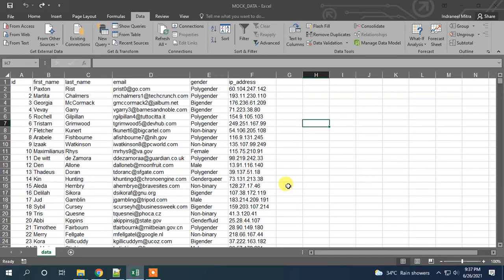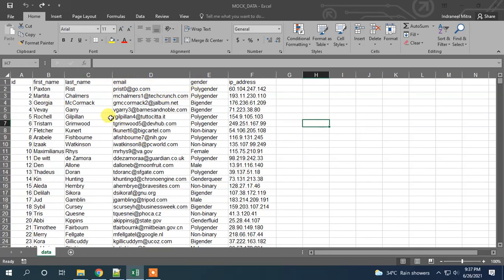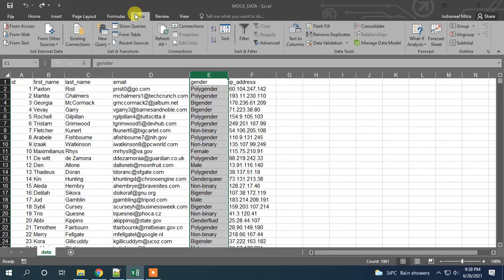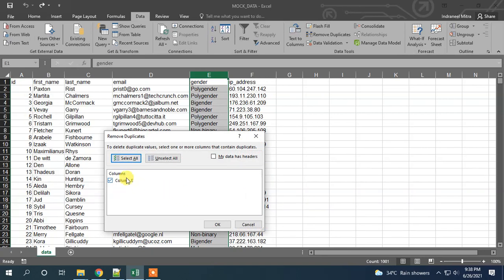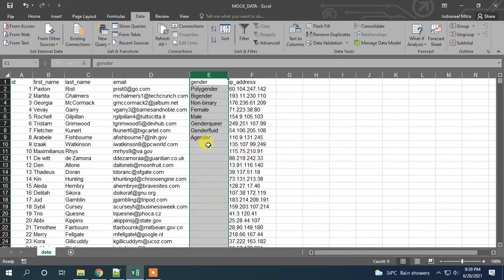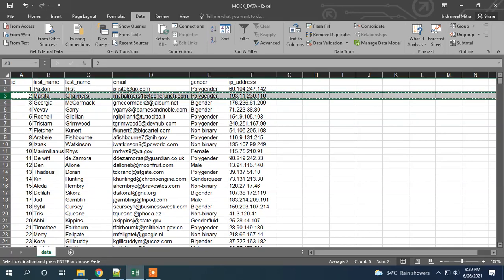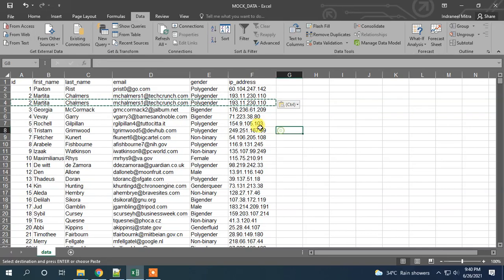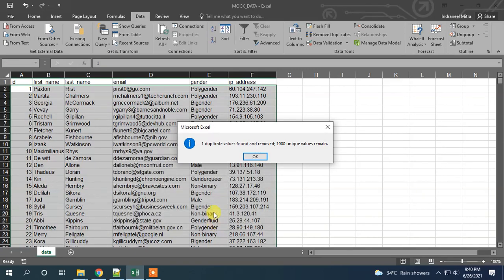Excel Remove Duplicate Data | Excel Tips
In this video I tried to explain how you can remove duplicate data from an excel spread sheet. This is very handy feature and can be used in various scenario.